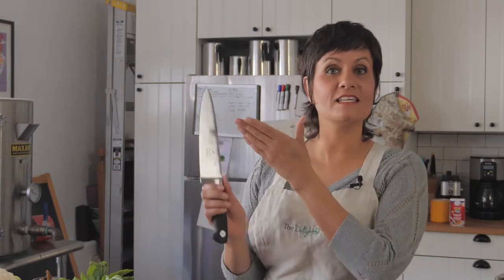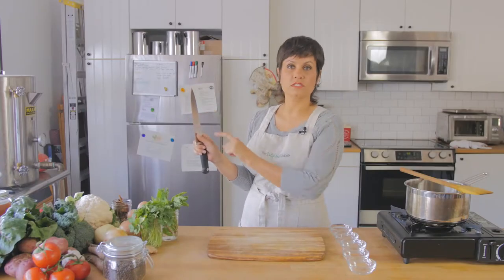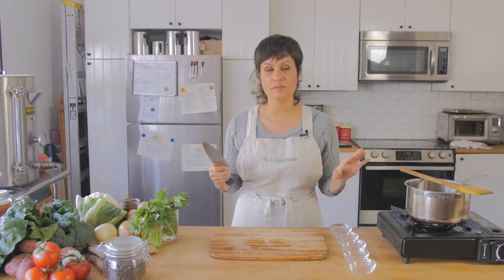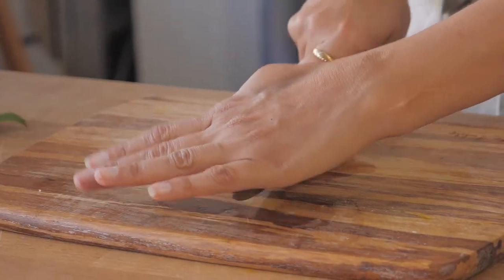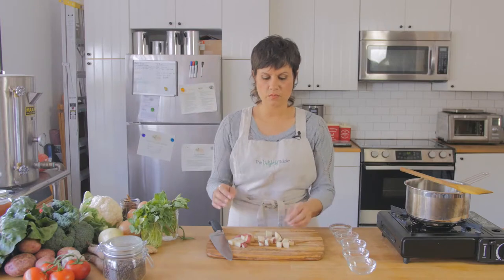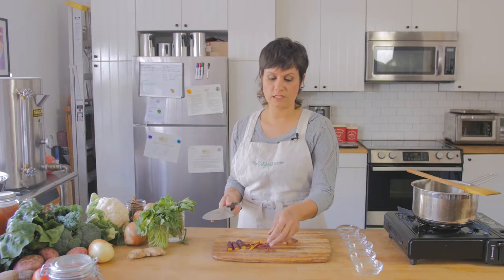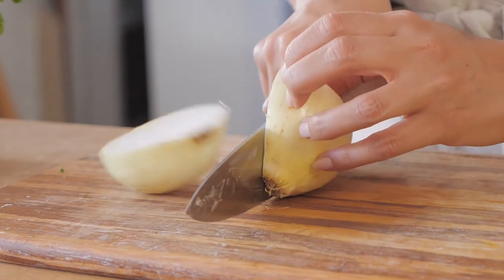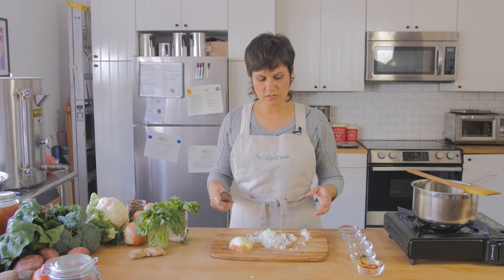How to use a chef's knife: Basic Knife Skills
Learn some basic skills that will make prep a breeze!  Also some safety tips to keep the meal finger and fingernail free.  For more, take an in person or online class with us!